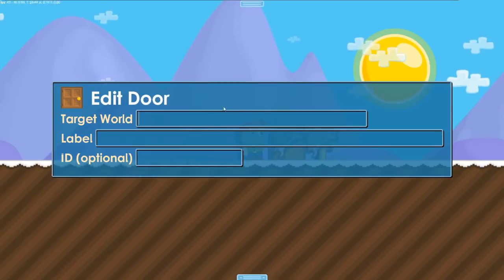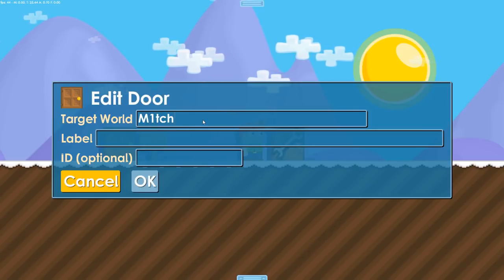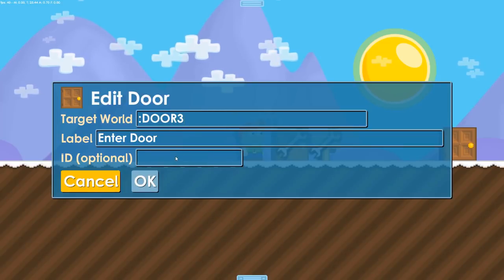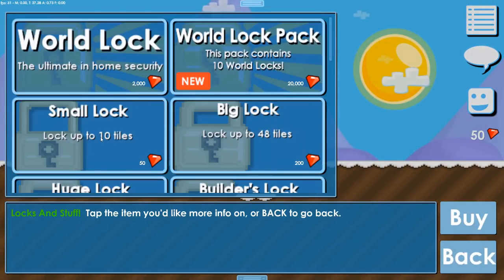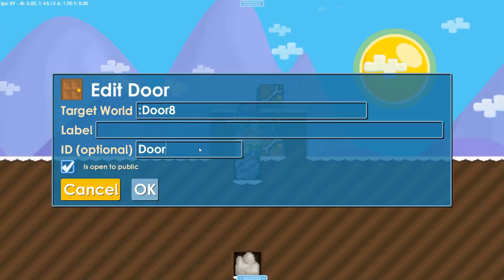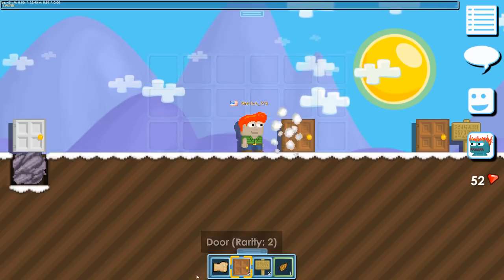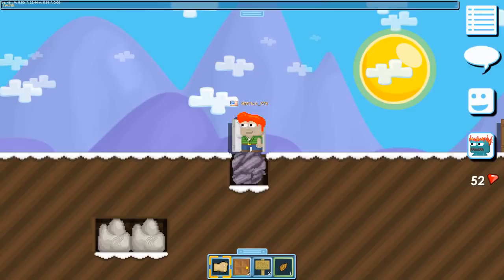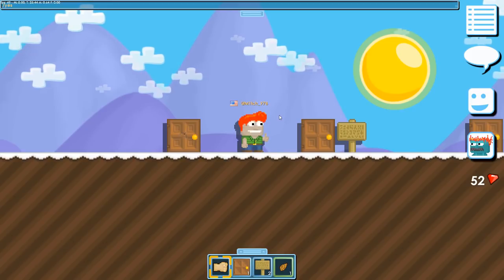Growtorials - How to: The Doors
[Growtorials - How to: The Doors] covers the basics of securing your world, learning to link your doors and all the amazing customization for the signs! Stay after the end and discover a useful trick!

Full list of colors for Signs:
`0 or `w - White
`1 - Sky Blue
`2 - Green
`3 - Pale Blue
`4 - Red
`6 - Tan
`7 - Light Gray
`8 - Orange
`9 - Yellow
`b - Black
`p - Light Pink
`o - Light Orange
`$ - Light Yellow
`# - Pink
`@ - Peach
`! - Light Blue (Cyan)
`q : dark blue
`e : medium blue
`r : pale green
`t : medium green
`a : dark grey
`s : medium grey

Growtopia is a free-to-play sandbox MMO game with almost endless possibilities for world creation, customization and having fun with your friends. Enjoy thousands of items, challenges and events.